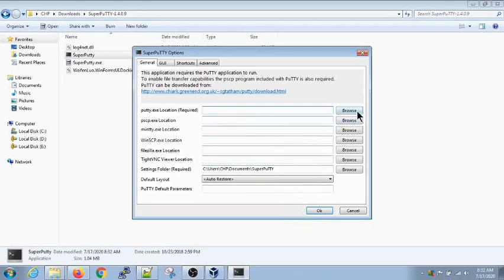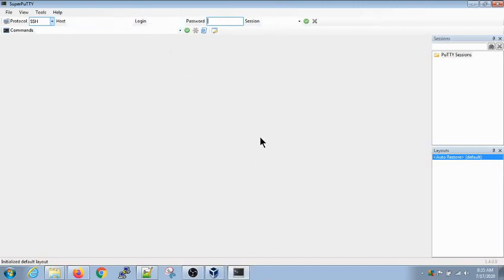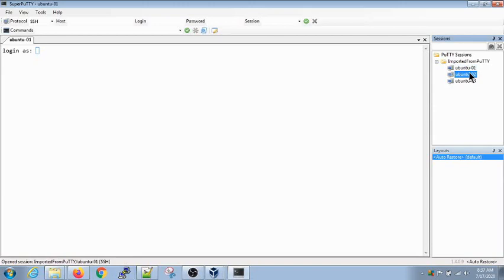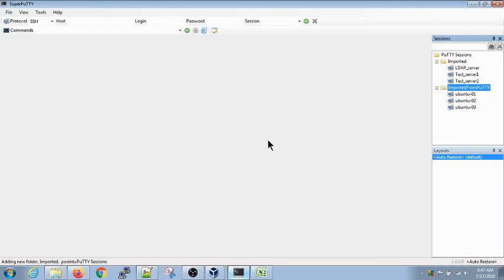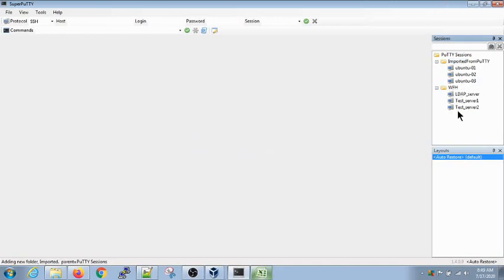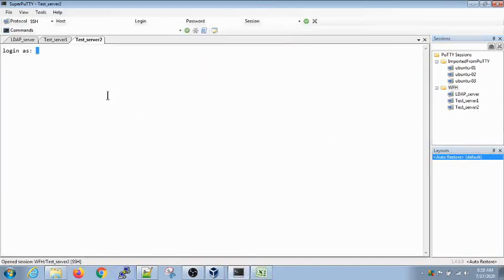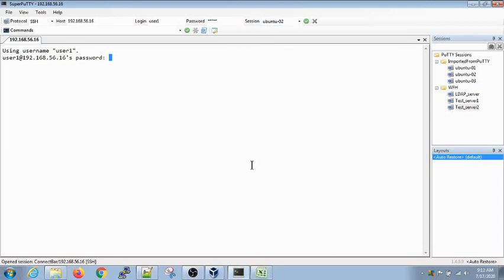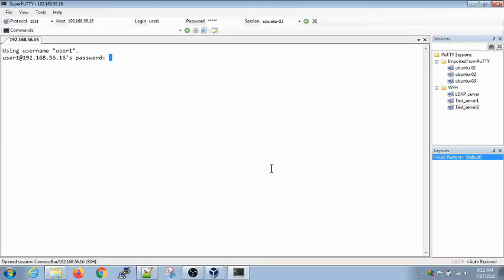05 - UNIX - Tips & Tricks - Superputty - SSH client better than putty (English)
05 - UNIX - Tips & Tricks - Superputty - SSH client better than putty (English)